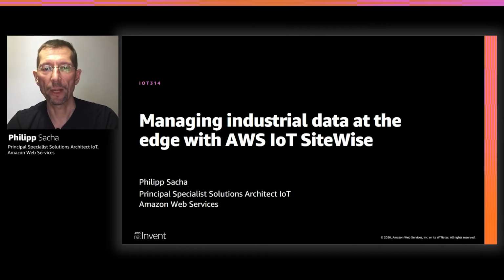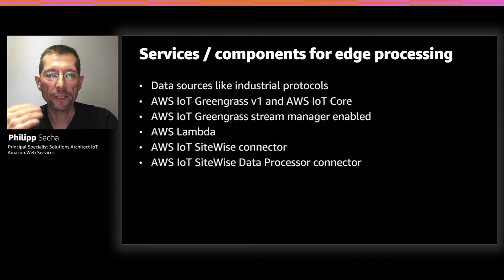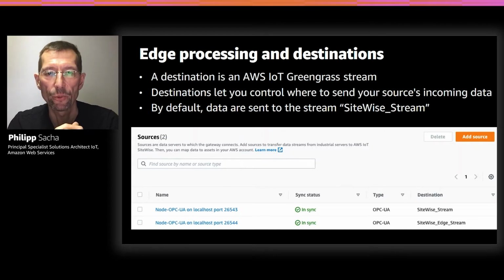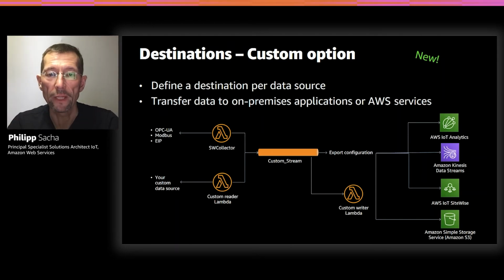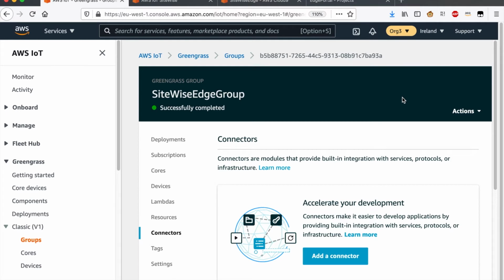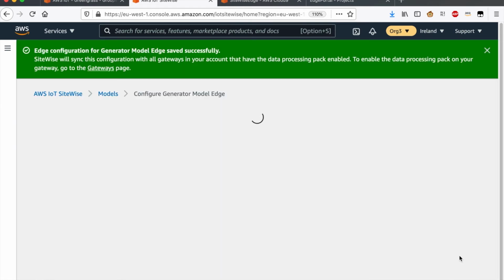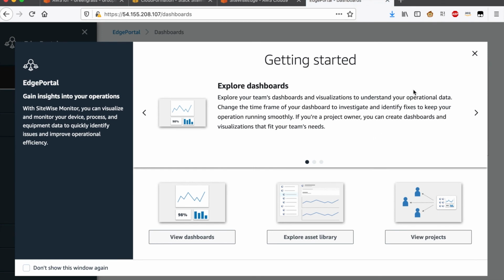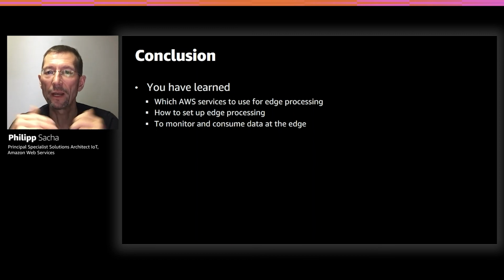AWS re:Invent 2020: Managing industrial data at the edge with AWS IoT SiteWise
Industrial customers have applications that need to run on premises, but they are also building new cloud applications that use advanced technologies like machine learning to reduce costs and drive operational efficiencies. Learn how AWS IoT SiteWise makes it easy to manage data across on-premises and cloud applications, allowing industrial users to collect, organize, process, and monitor equipment data at the edge before sending it to onsite applications or the AWS Cloud for further analysis.